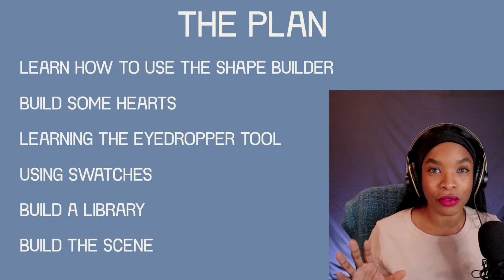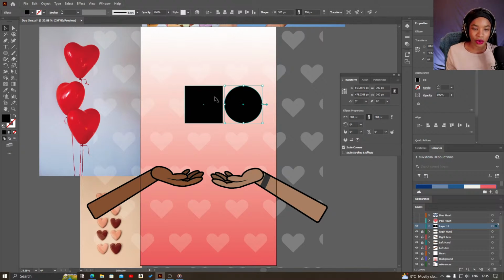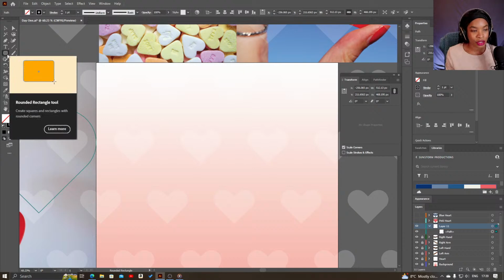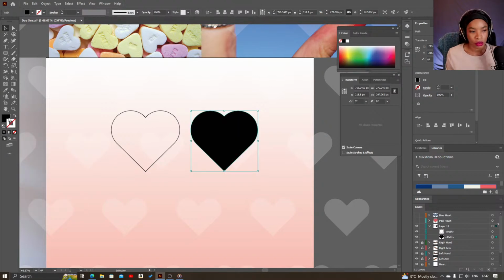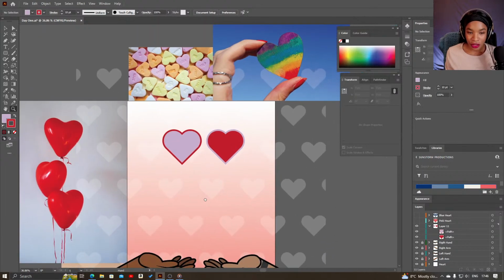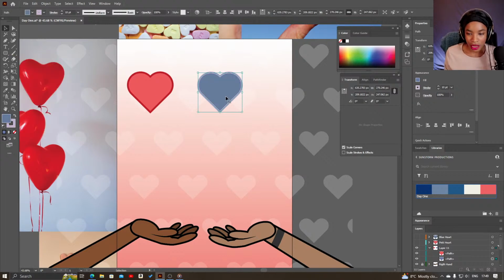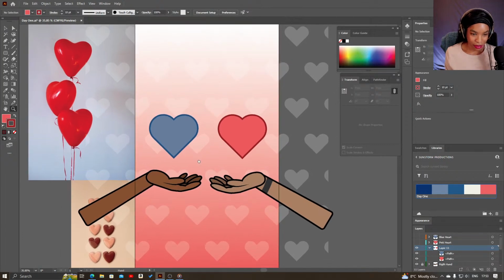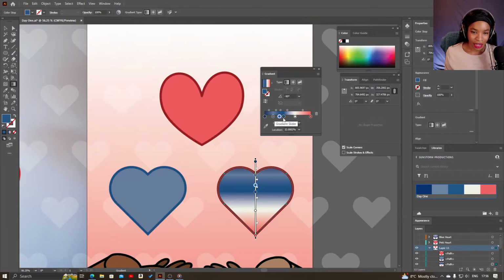Shapes & Symbols | Illustrator Illustration Challenge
CHALLENGE: Using basic shapes to create icons and symbols. Then, use the shape builder, color picker, and swatches tools to make it pop!

Join your host Storm Stewart each morning at 9:30am PT to learn how to approach each challenge using Illustrator. Get your questions answered, see what the community is creating and get feedback on your work!

00:00 Start
01:25 Today’s plan
04:01 Two methods for creating basic heart shapes
11:52 Adding color to your shapes
15:32 Using Libraries
23:24 Using basic shapes and the Pen Tool to create another heart
26:02 Adding colors with the Gradient Tool